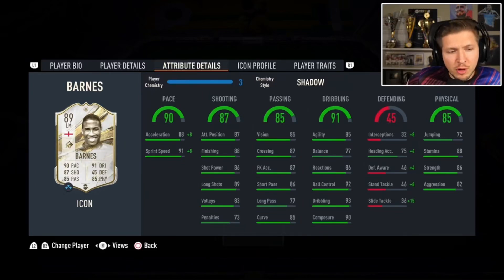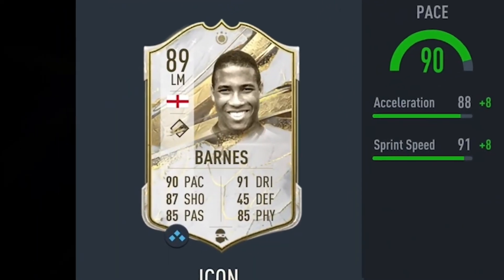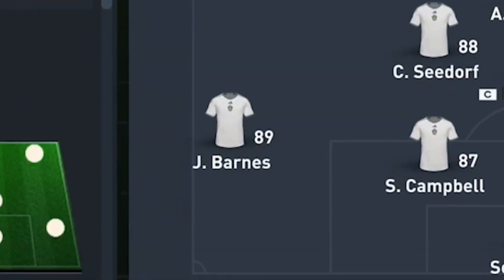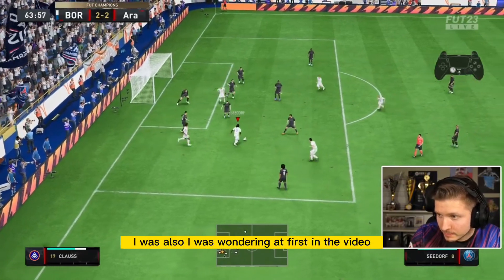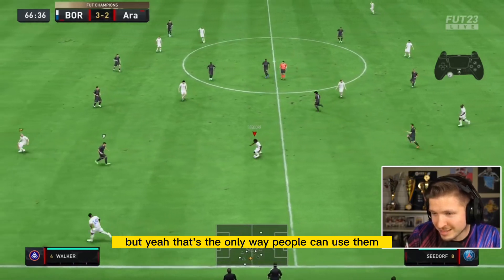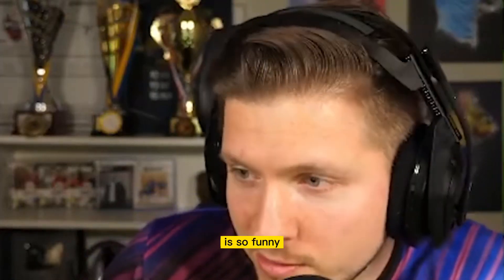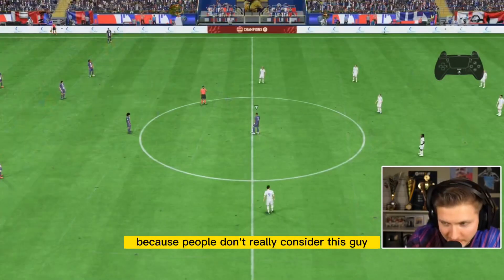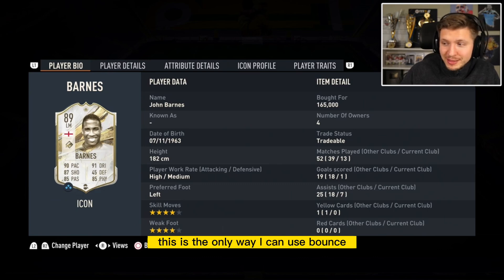Boras using icon barnes is hilarious 😂 - fifa 23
Boras using barnes hilarious 😂 - fifa 23